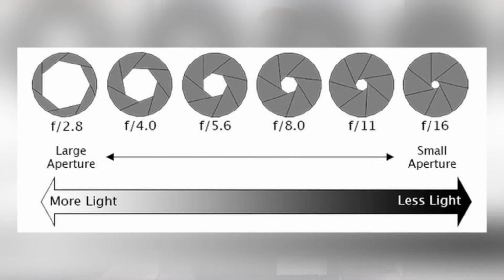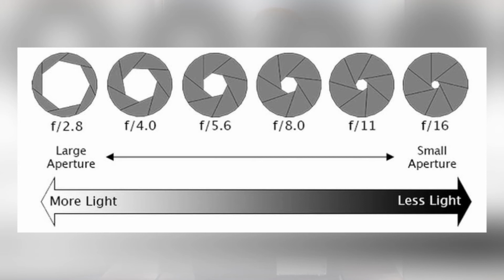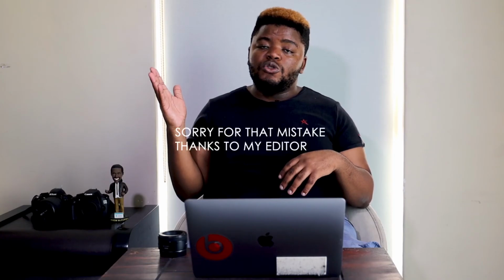Aperture explained photography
Aperture Explained Photography Understanding Exposure And Camera Settings
Do you have trouble understanding what your "aperture" is and how it works?  This simple video is the first step in understanding how aperture works and what it effects.